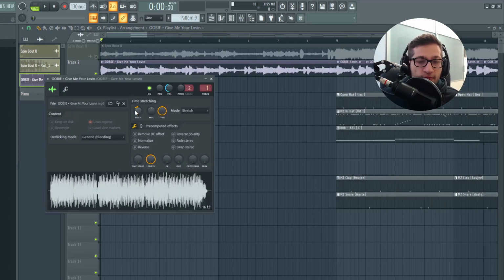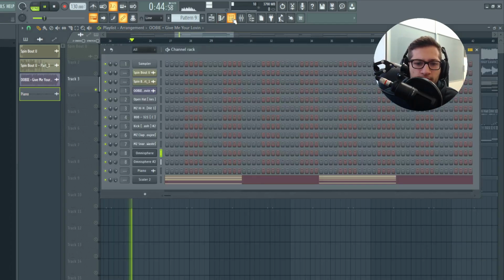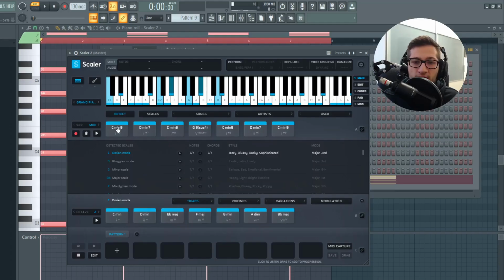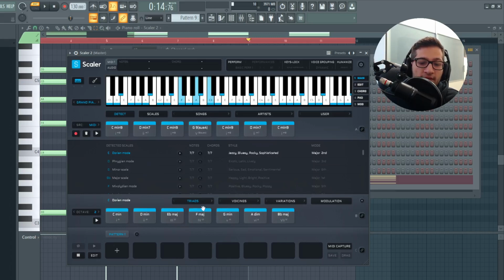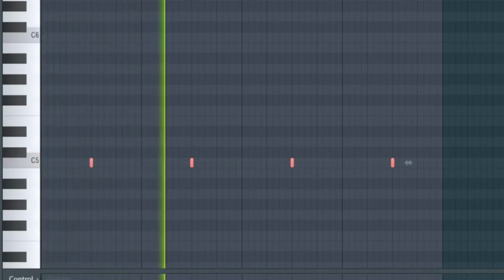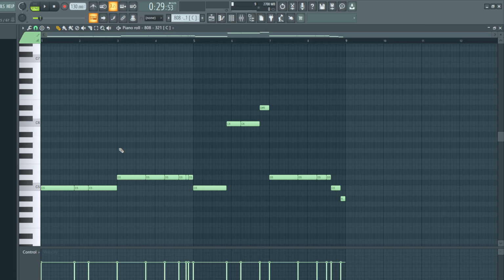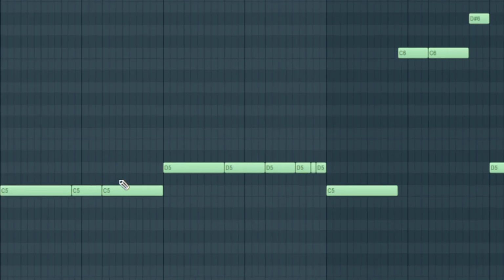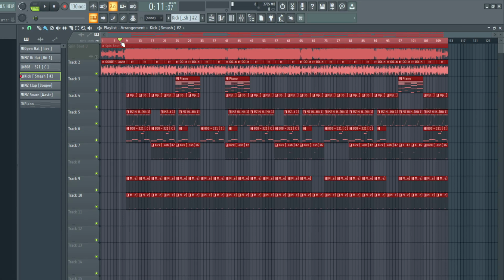(100% Accurate) How Spin Bout U by Drake And 21 Savage was made